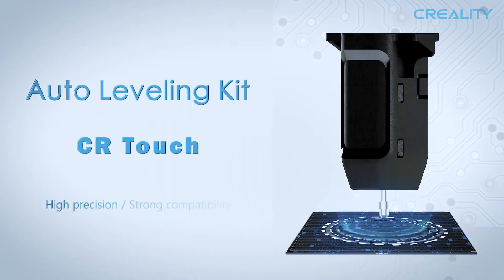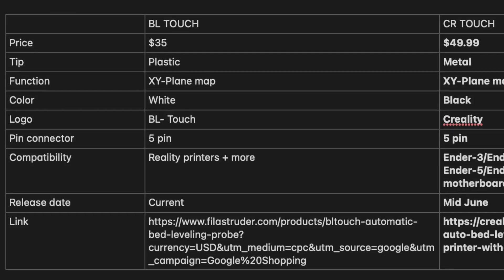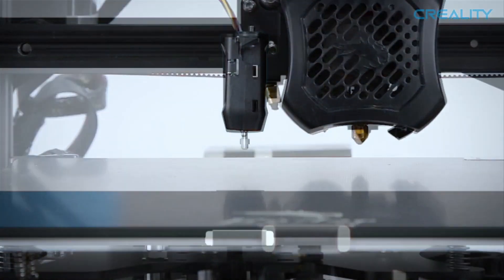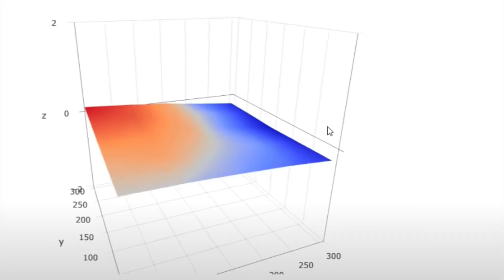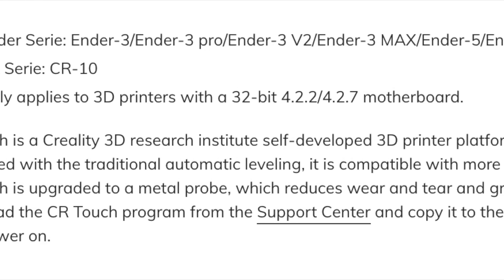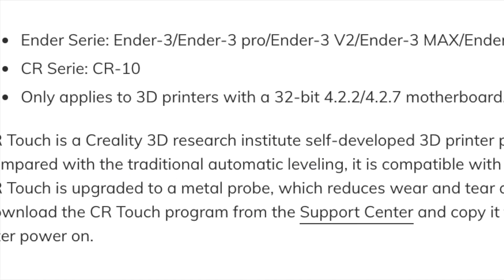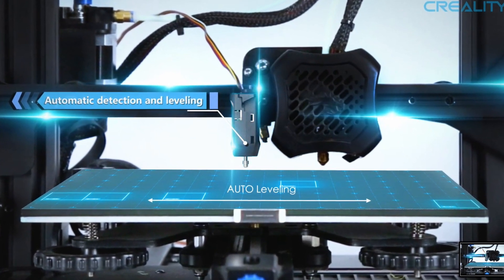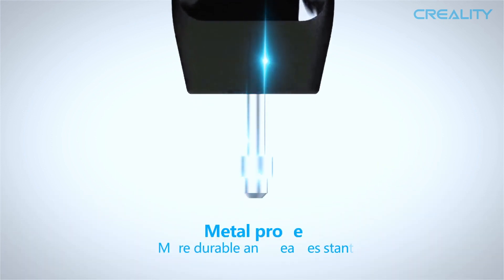What's the Difference Between the CR-Touch vs. the BL-Touch? CR-Touch Overview & Comparison Video.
This video covers the differences between the well-known BL-Touch and the all-new Creality CR-Touch. Subsequently, this video also covers what the CR-Touch is and what features it has!

Hope you guys enjoyed this overview and comparison! With only sparse details given on the Creality website, this video is definitely not all-inclusive for all the differences! For that, I'm gonna upload a video closer to the release date. Stay safe everyone!

Videos, photos, and statistics were generated using resources from the Creality Official Website. Additional animations and video efforts were provided by the channel, 'Creality 3D Printer Accessories and Filaments' found